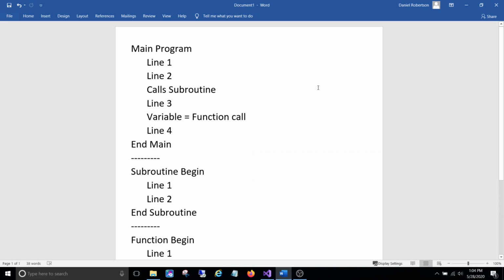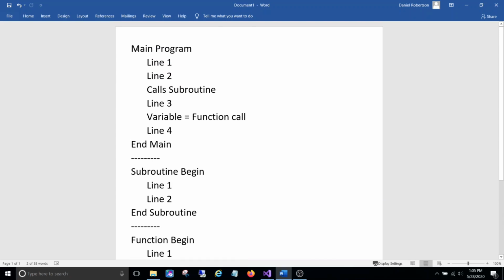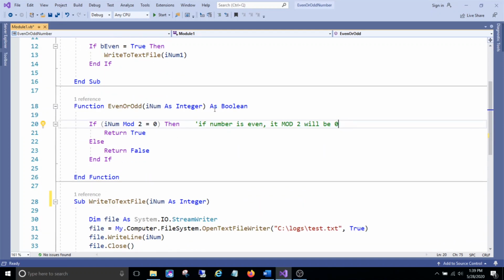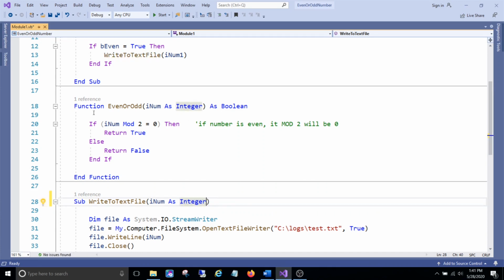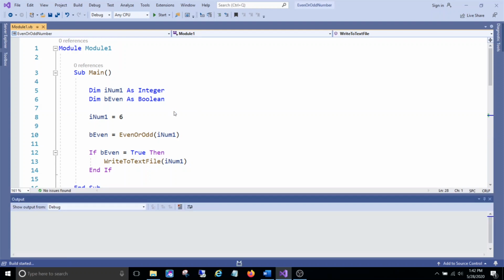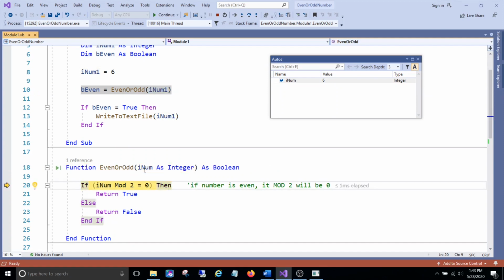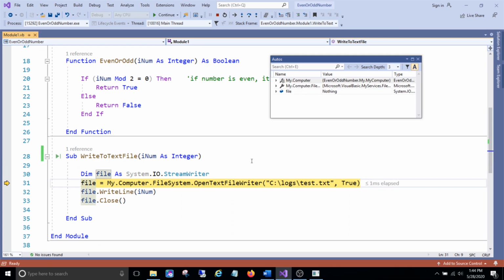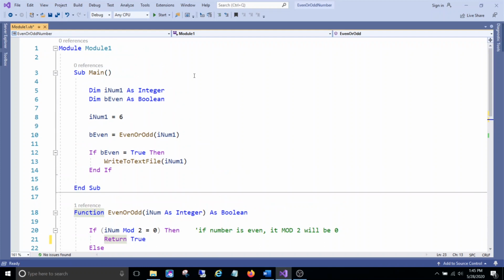Subroutines and Functions: Explained for Absolute Beginners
This video reviews what subroutines and functions are as well as gives a line by line code review that demonstrates the use of each one.  Topics covered include subroutines, functions, input parameters, return parameters, and some data types.

This video is intended to help someone just beginning to learn programming.  The concepts discussed in this video will apply to most any language.